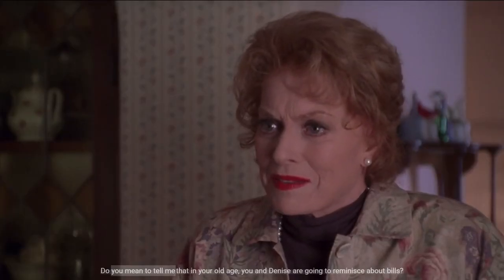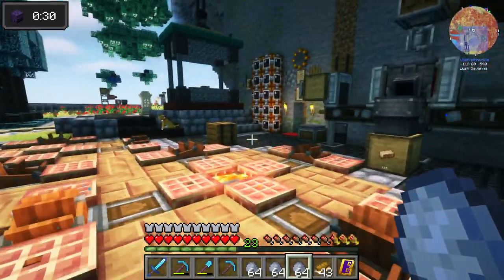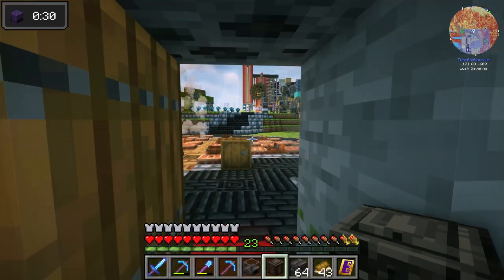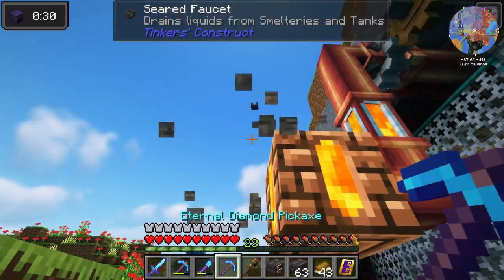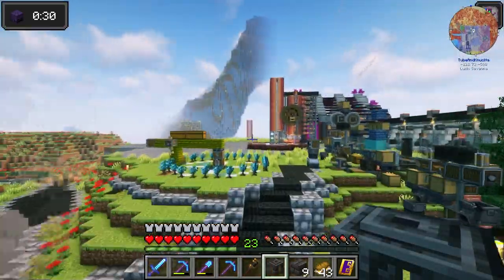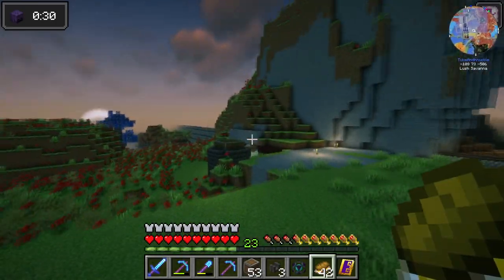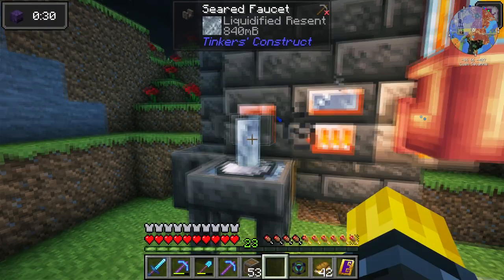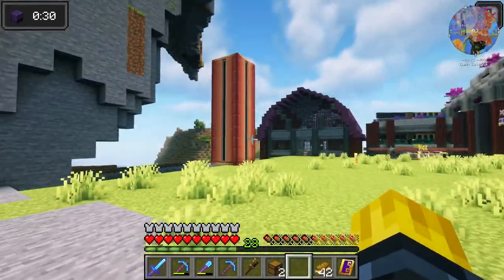The Mighty Smeltery - Create Arcane Engineering Ep 35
Welcome back to another exciting episode of Tube's Minecraft adventure! In this 35th installment of our Let's Play series, we're diving deep into the brand new modpack, Create Arcane Engineering for Minecraft. Get ready for some smelting madness, but not just any old smelting – we're crafting "The Mighty Smeltery" capable of melting anything with the fiery power of lava, which we ingeniously harnessed in our last video.

Our mission today is to melt a creature from the nether regions known as "SoulJer." This elusive Wraith yields a special treasure when smelted – Liquidified Resent, a key ingredient for progressing through the M3 chapter of our quest book. Join Tube as he takes you through the step-by-step process of setting up a Smeltery using the Tinkers Construct mod. Don't worry if you're a Minecraft novice; this tutorial is beginner-friendly and packed with tips and tricks that even seasoned crafters will appreciate.

But what sets Tube apart from the rest is his unique blend of family-friendly content and side-splitting hilarity. You won't find any boring droning here – Tube's Let's Play series is a rollercoaster of fun and adventure, perfect for viewers of all ages.

So, if you're ready to embark on a Minecraft journey filled with laughter, learning, and the crafting of the mighty smeltery, hit that play button, like, subscribe, and share the video with your friends. Let's make Minecraft magic together! 🌟